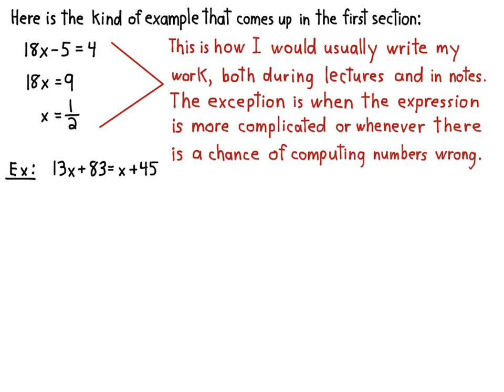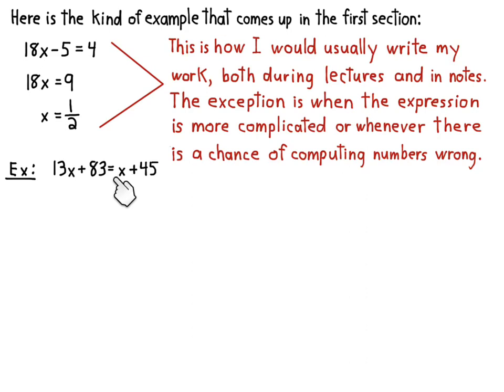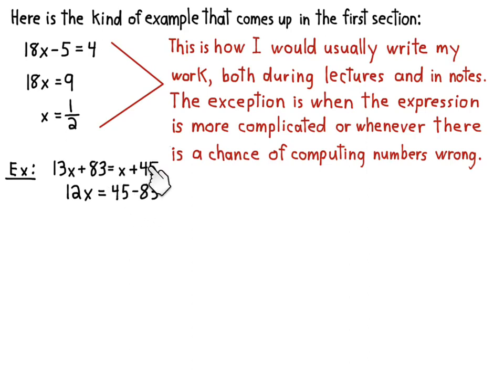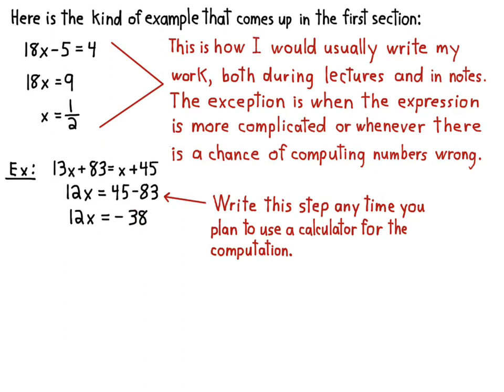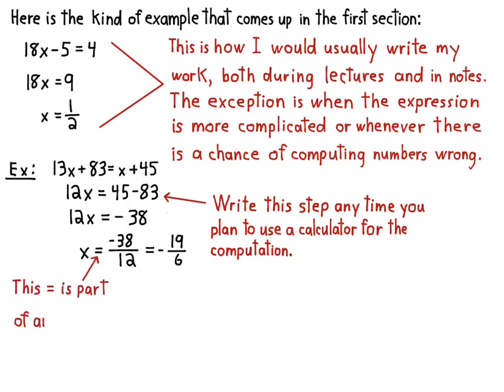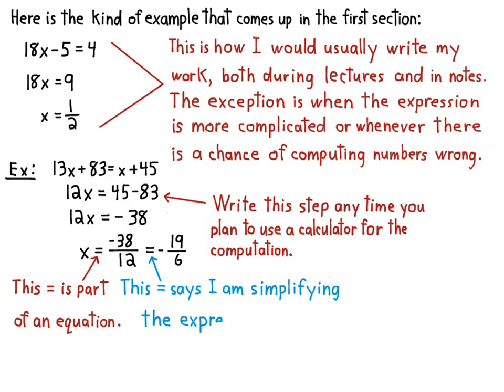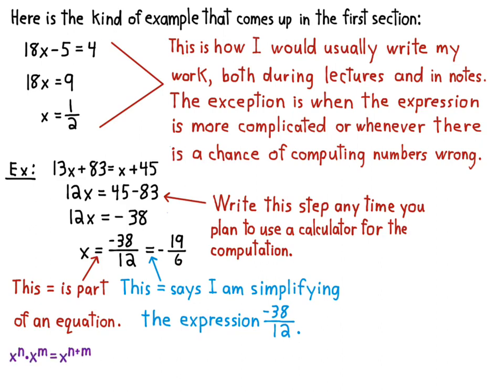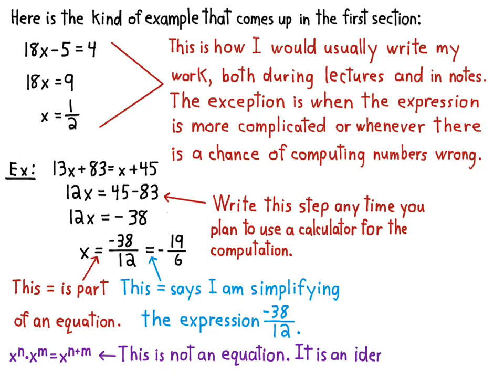0 Basics 12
Math 1200 and 1300. Example using methods shown previously. Three meanings of equals.